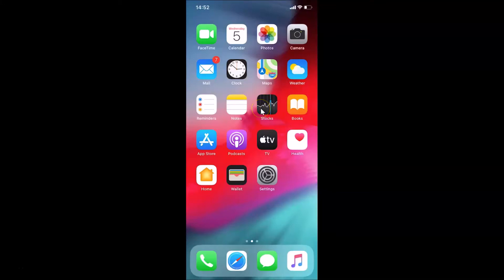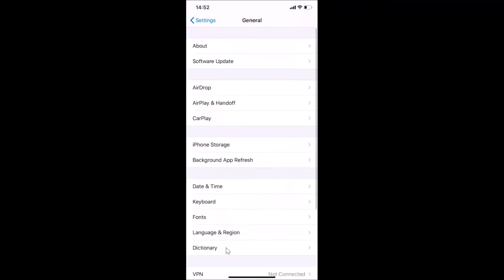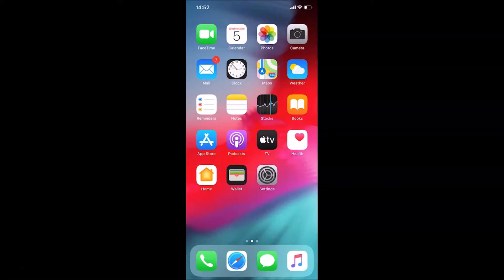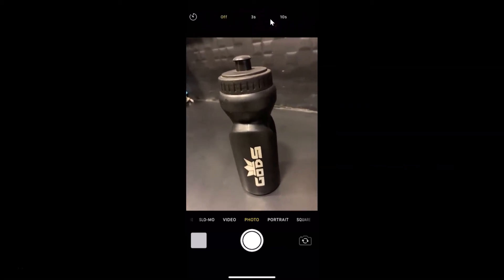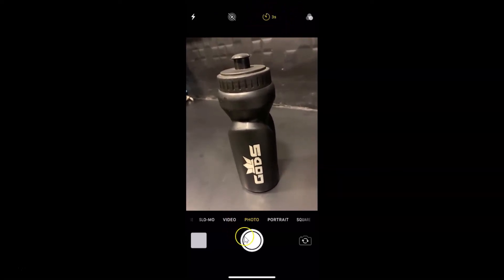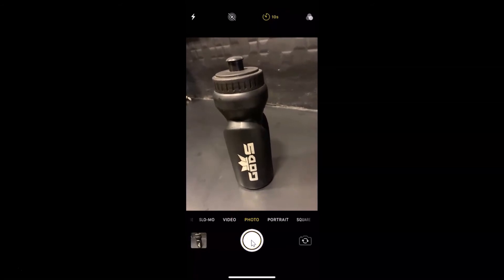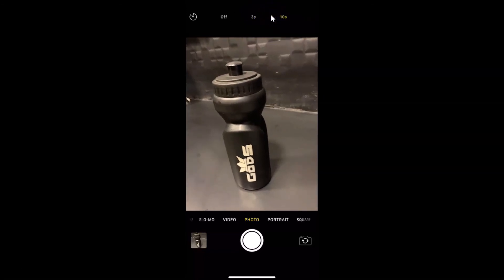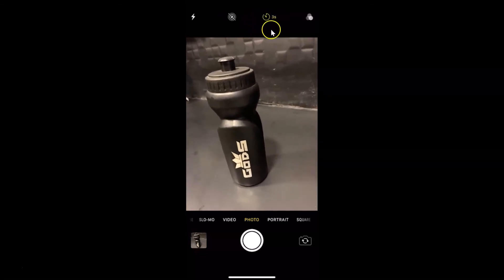How to Access the Camera Timer on iPhone XR (iOS 13.6)?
Hi guys, In this Video, I will show you 'How to Access the Camera Timer on iPhone XR (iOS 13.6). Please Like and Subscribe to my channel and press the bell icon to get notifications of new videos.